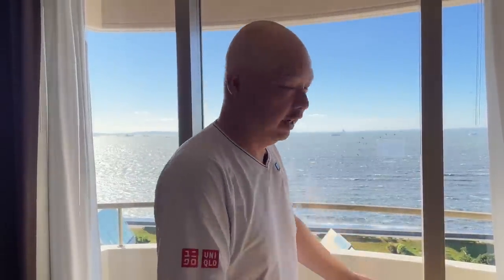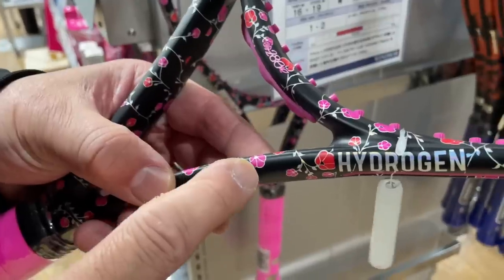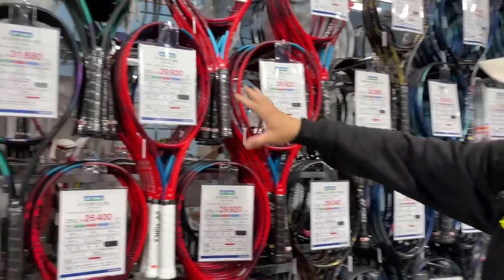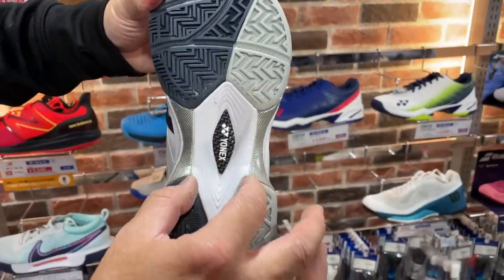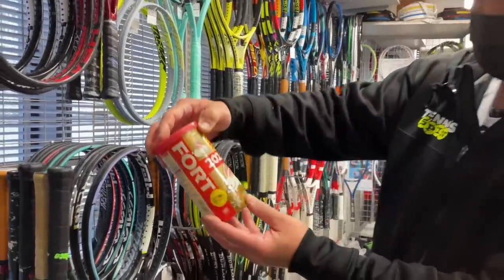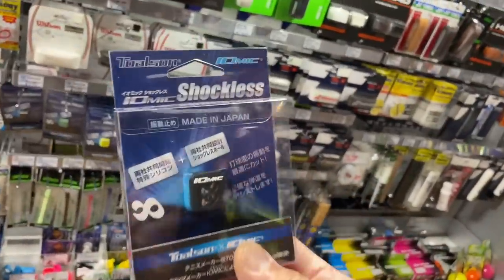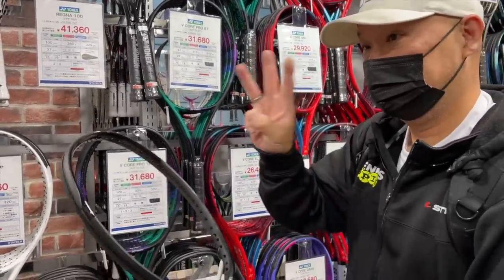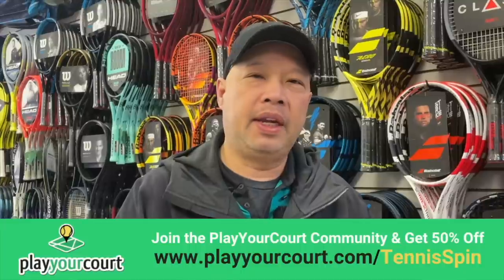WHAT DID I LEARN ABOUT TENNIS IN JAPAN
I had a great time in Tokyo.  What I learned about Tennis in Japan.  I will be back!

Thank you Matt and Sarah for showing me around Japan.

You can follow Motennis on IG @tennistokyo

Book Off in Nagayama in Tama

For more information about Bookoff Super Bazaar in Tama here is the

Address: 6 Chome-29 Nagayama, Tama, Tokyo 206-0025, Japan

Book Off in Minami station in Chiba

For more information about Bookoff Super Bazaar in Chiba here is the

Bookoff Super Bazaar Address: Vivit Minami-Funabashi 3F, 2 Chome-2-7 Hamacho, Funabashi, Chiba

Super Sports XEBIO LaLaport Tokyo -bay

For more information about Super Sports XEBIO LaLaport Tokyo -bay here is the

For more information about LaLaport Tokyo -bay here is the

LaLaPort Tokyo - Bay  Address: 2 Chome-1-1 Hamacho, Funabashi, Chiba 273-8530, Japan

Book Off in Tama

KPI in Shibuya

You can follow Tennis Support Center on IG @KPItokyo

There address: 1 Chome -4-13 Shibuya City, Tokyo 150-0002, Japan

Tennis Support Center in Shibuya

For more information about Tennis Support Center in Shibuya Japan here is there

You can follow Tennis Support Center on IG @tenisapo_shibuya_official

There address: 150-0031
Araki Building 3F, 25-1 Sakuragaoka-cho, Shibuya-ku, Tokyo

Tennis 846 used racket shop in Shibuya

There address: 150-0043
1-3-8 Dogenzaka, Shibuya-ku, Tokyo
Marukyo Building 3rd Floor

Windsor Racket shop in Shibuya

You can follow Tennis Support Center on IG @windsorracketshop

There address: 40 1F and B1F, 15-14 Sakuragaoka-cho, Shibuya-ku, Tokyo